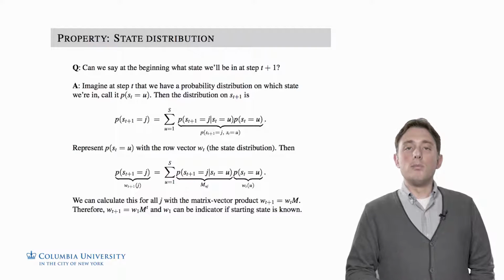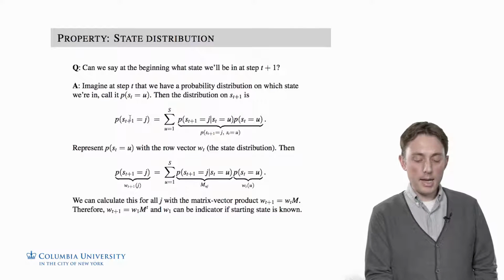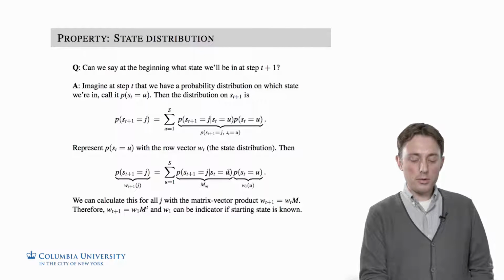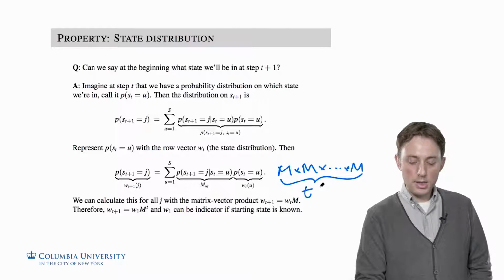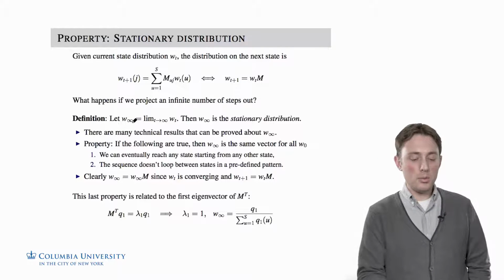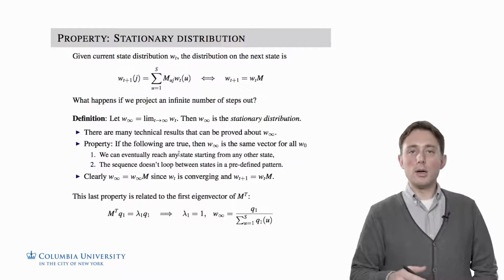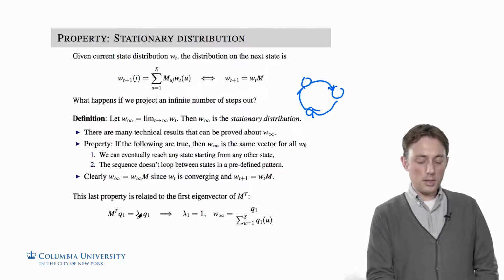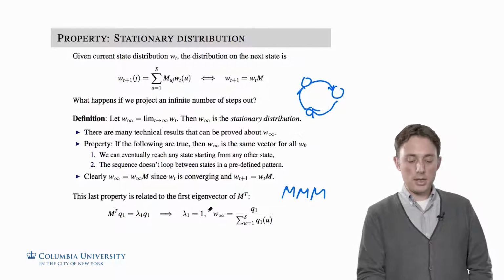COLMLXXX2016-V010900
MM_ML_Course2_20 Sequential Data 3.mp4